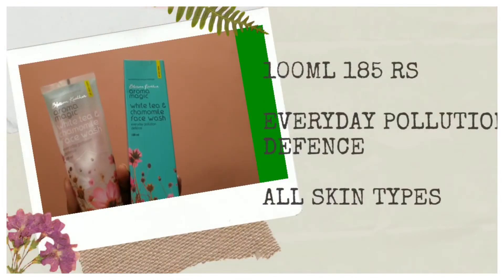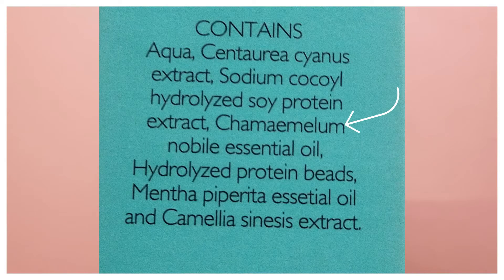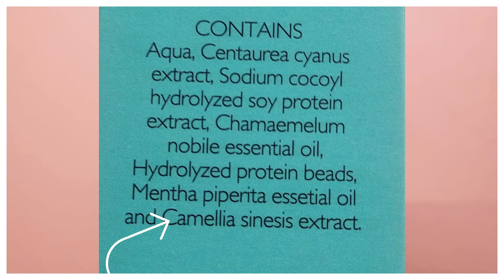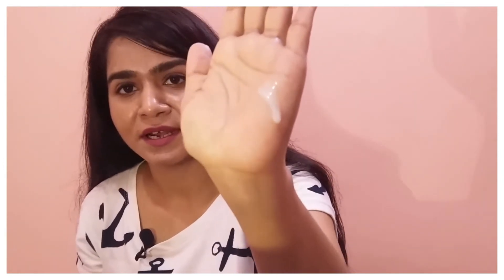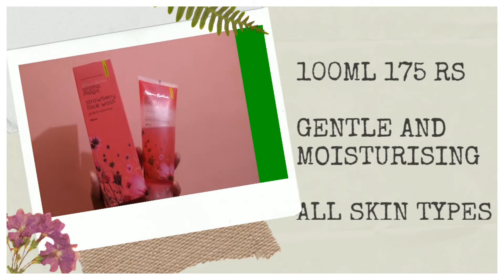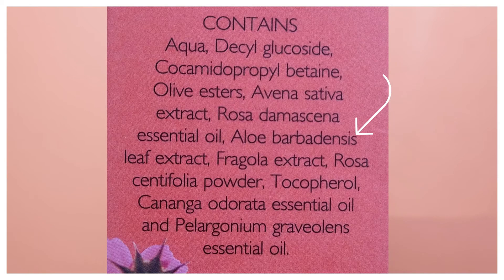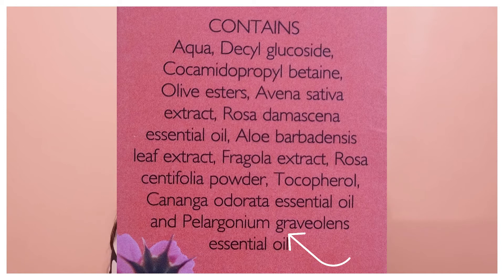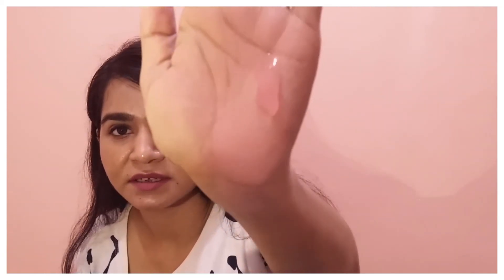Aroma magic face wash review| white tea and chamomile face wash| strawberry face wash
In this video I have shared the review of blossom kochhar aroma magic face washes. I have shared review of white tea and chamomile face wash and also strawberry face wash. I hope you like this video.
Time stamps:
0:00- Introduction
0:50-About Aroma magic white tea & chamomile facewash.
1:33-Ingredients of aroma magic white tea & chamomile facewash.
3:13- Texture of white tea and chamomile facewash.
3:40- My experience with white tea and chamomile facewash.
4:15- About aroma magic strawberry facewash.
4:39- Ingredients of aroma magic strawberry facewash.
6:17- My experience with strawberry facewash.
7:19- Texture of aroma magic strawberry facewash.
7:35- Outro